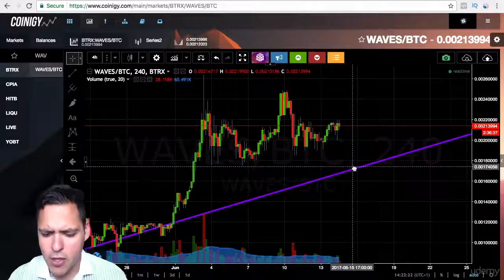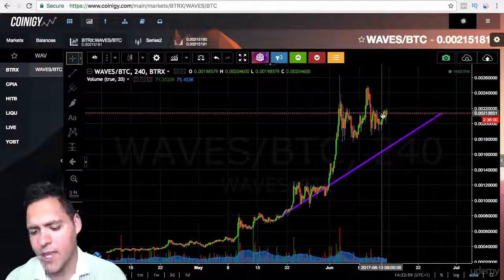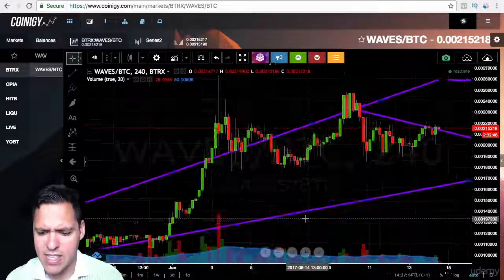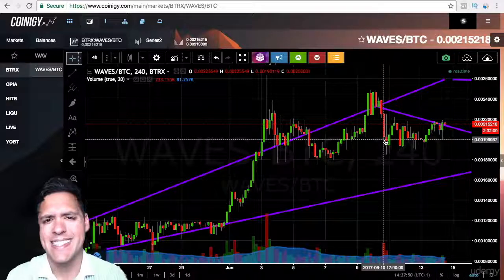039 how to spot trends and predict future prices of a coin